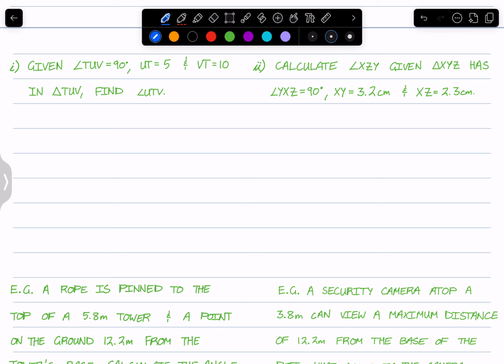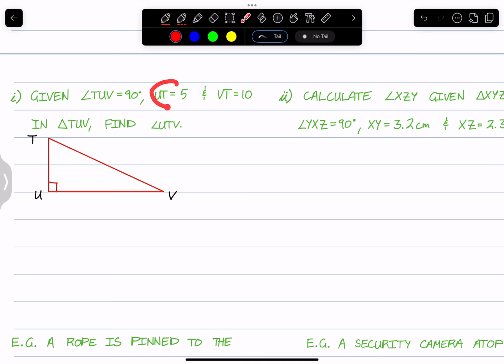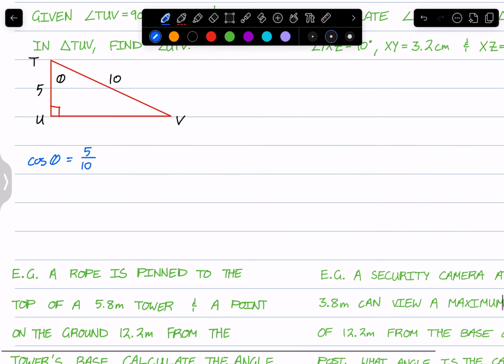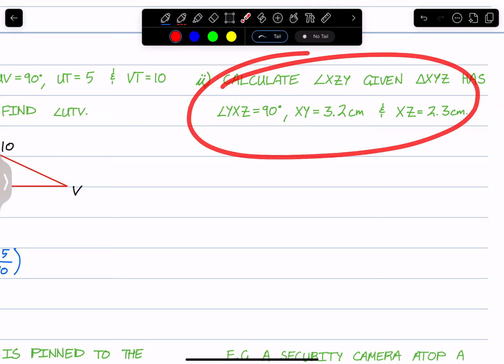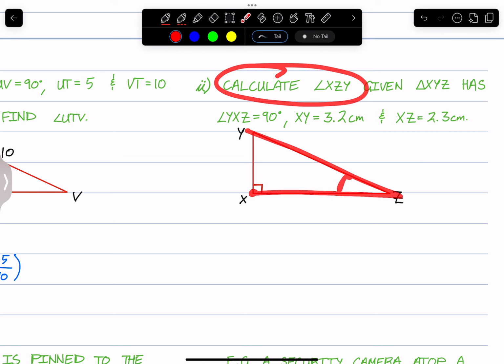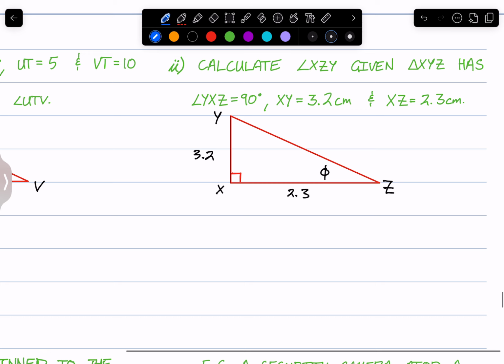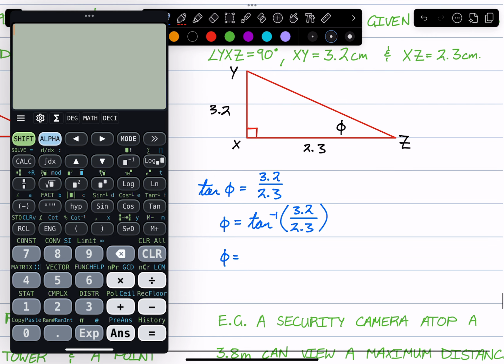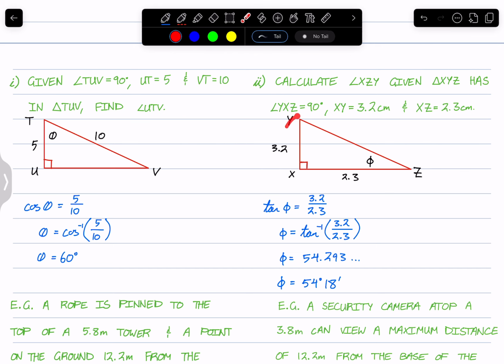Trigonometry Problem Solving 3